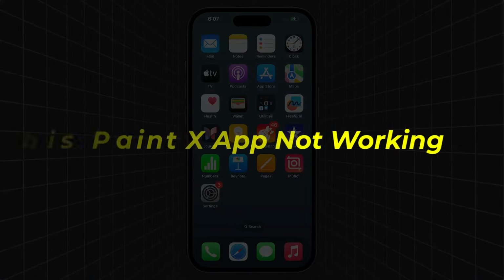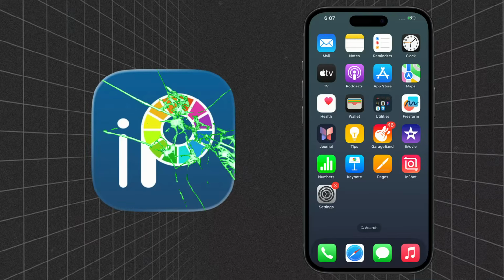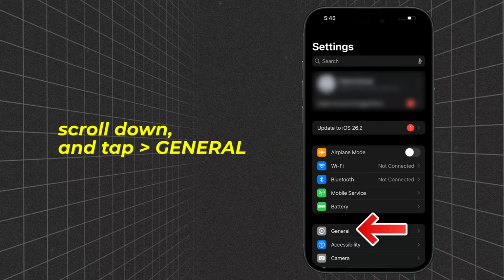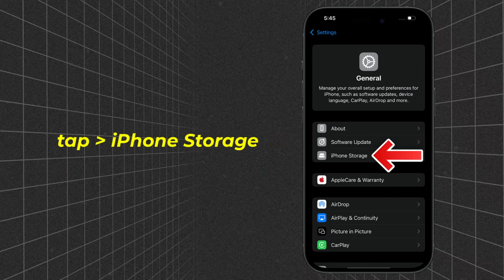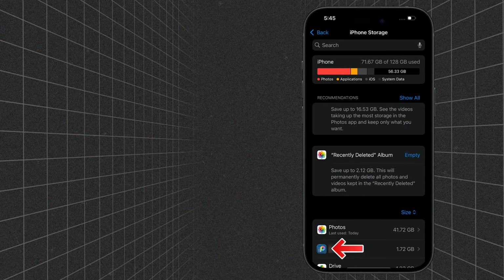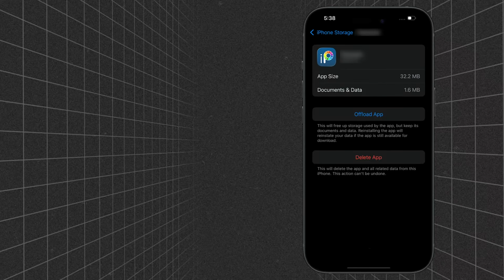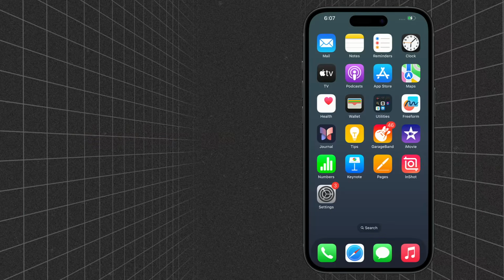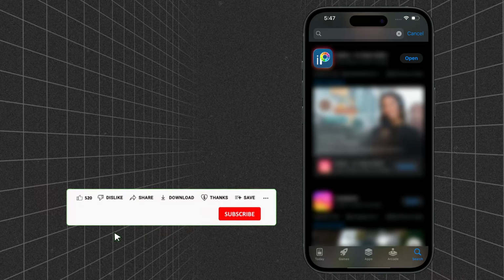ibis Paint X App Not Working: How to FIX ibis Paint X App Not Working (FIXED)